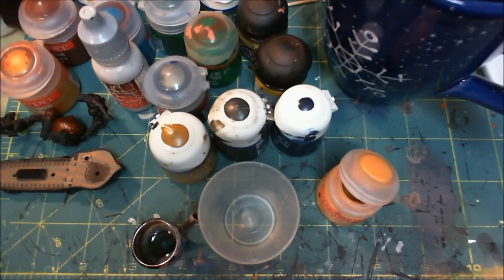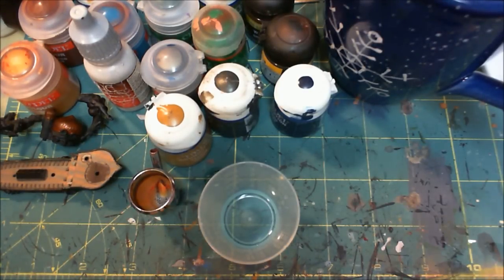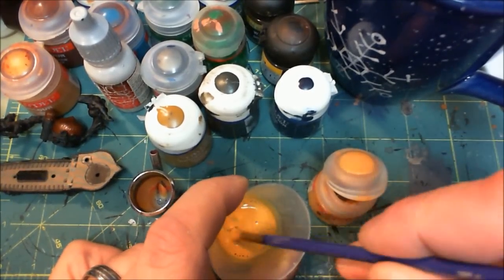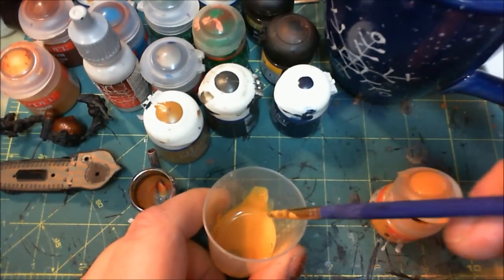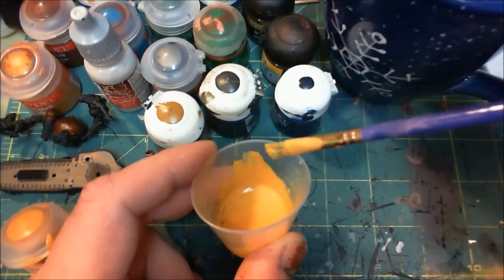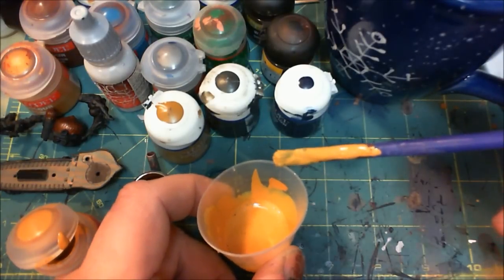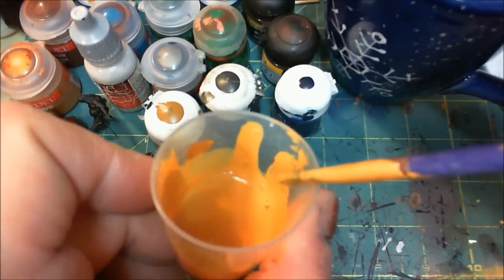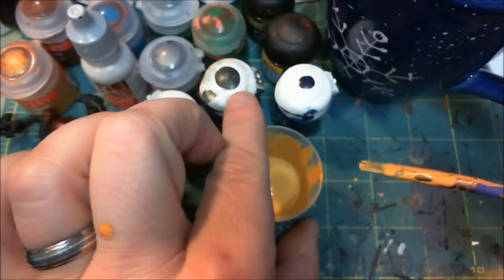How to Thin Citadel Paint for Airbrushing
This is just a short video that shows how I mix paint for airbrushing. I use Citadel paint in the demo, but the same technique can be used with any acrylic paints.